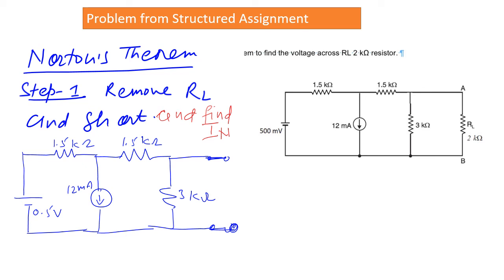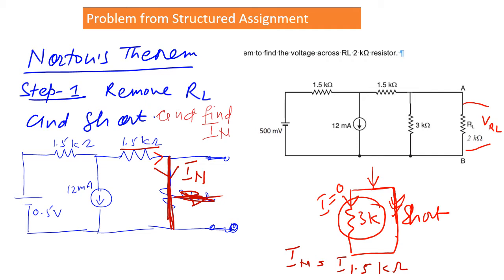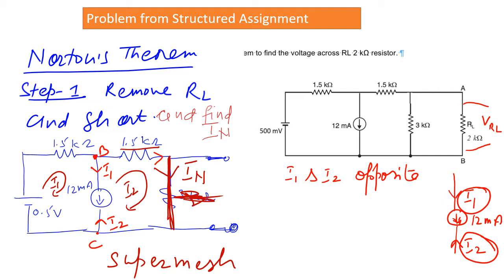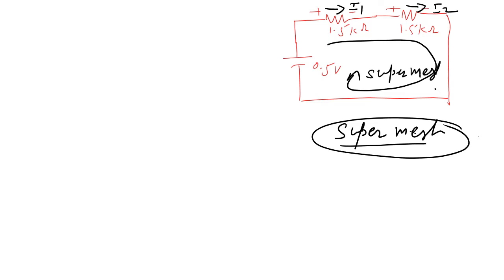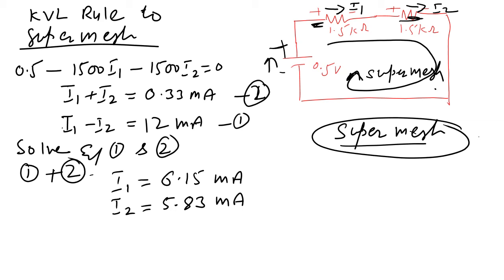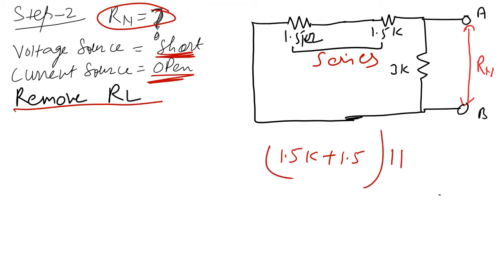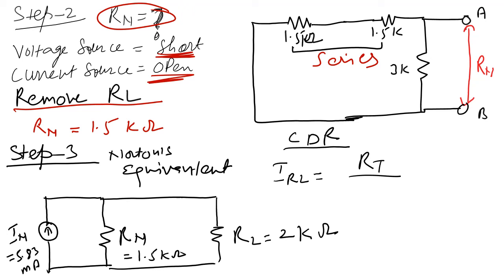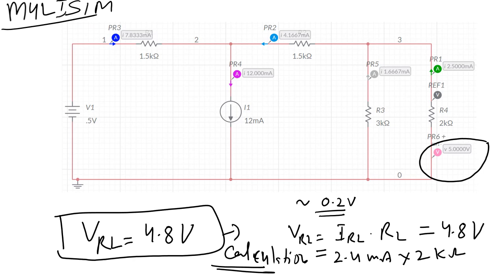Struct assign prob 1